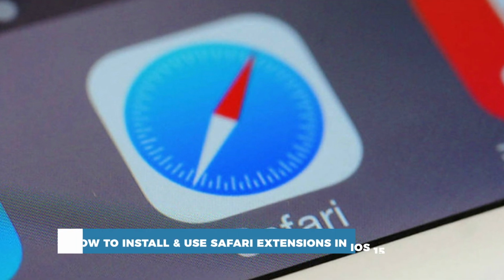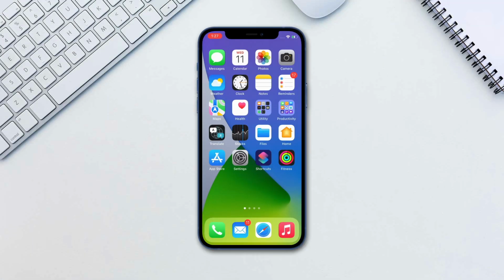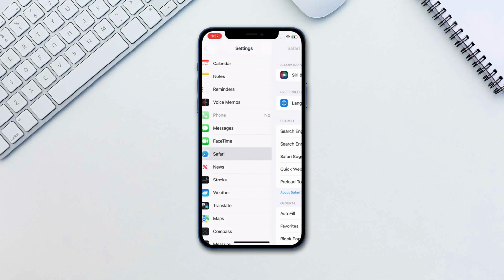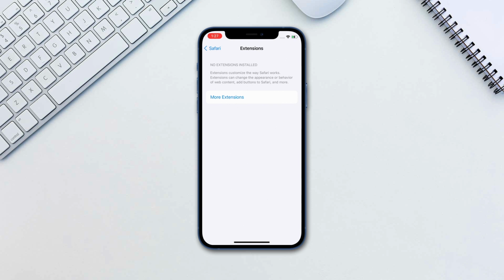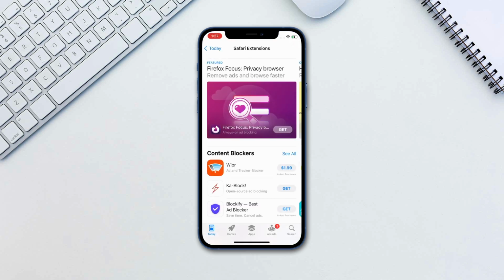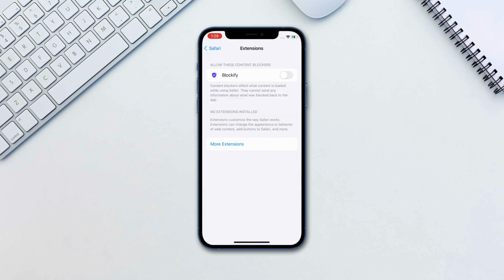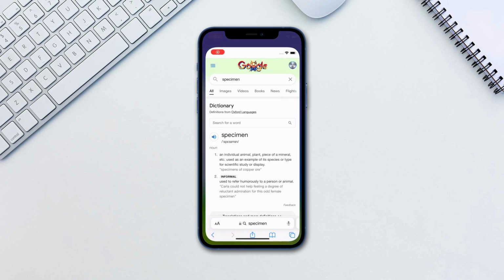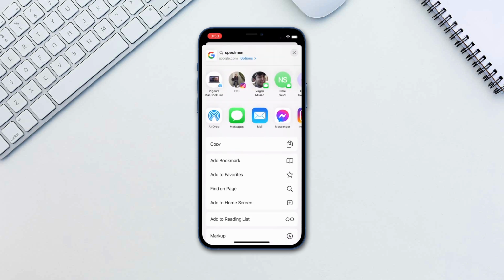iOS 15: How to Install & Use Safari Extensions | How to Disable Installed Safari Extensions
In this tutorial, you will learn how to install & use Safari extensions in iOS 15.

We all probably use some extensions on Safari on the Mac. While this has become more or less possible on the recent iOS versions, iOS 15 takes it to another level.

Developers can now create universal extensions that will work on Mac, iPhone, and iPad. Interestingly, these WebExtension APIs employ a cross-platform technology and supports other browsers, like Chrome, Firefox, and Edge.

To install, go to settings, Safari, Extensions and tap More Extensions.

Search the extension you want and download it. Now go back to the Extensions page and enable or disable your desired extensions.

A lot of extensions work in the background, like ad blockers, however some are activated thru the share page. To use these extensions, launch safari and tap the triple dots next to the URL bar, then tap Share. Here tap the extension that you need.

Some of these extensions can really take your safari experience to another level!

❓💬 What is an extension that you wanna try first?